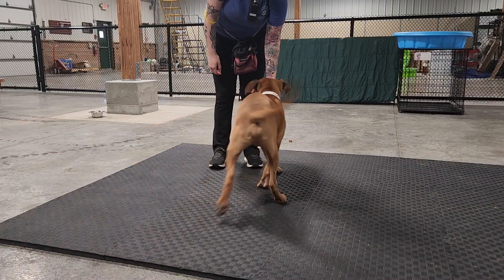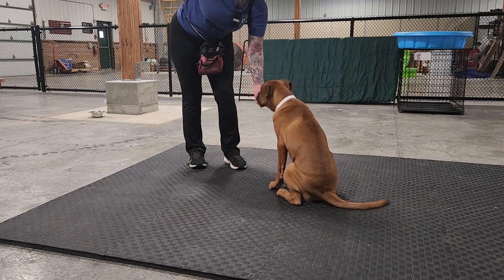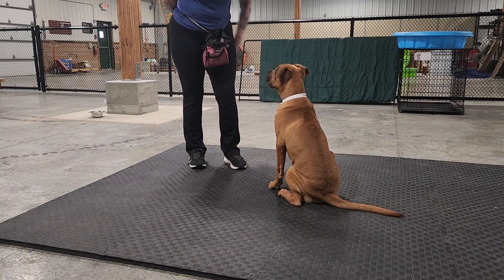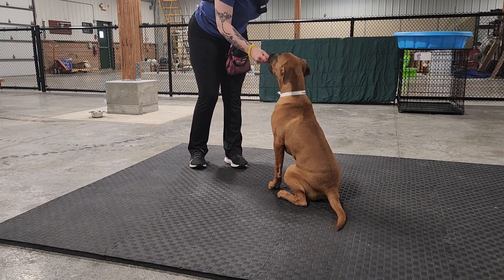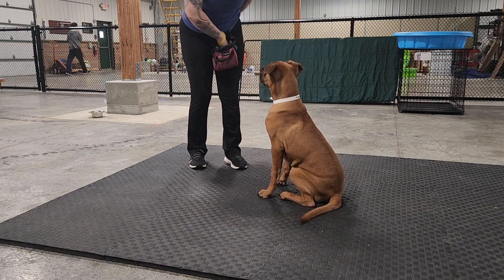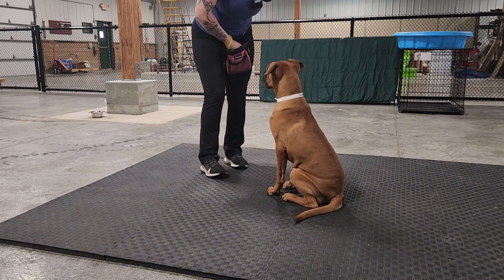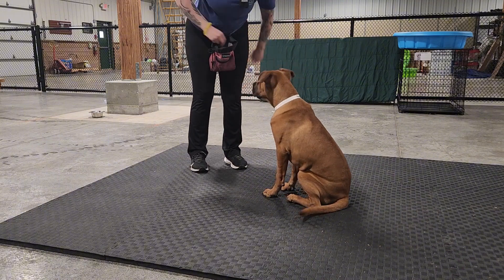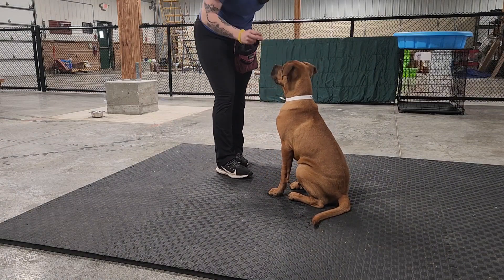Nugget begins learning "drop it"